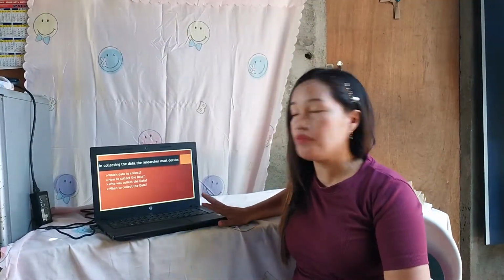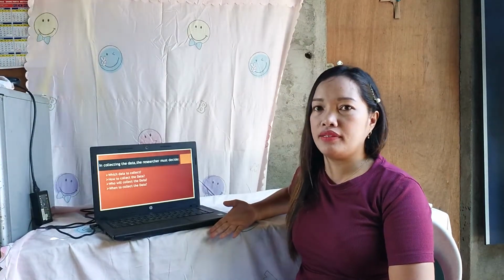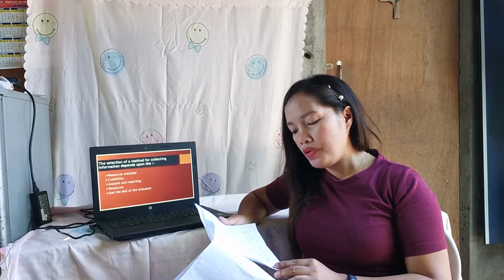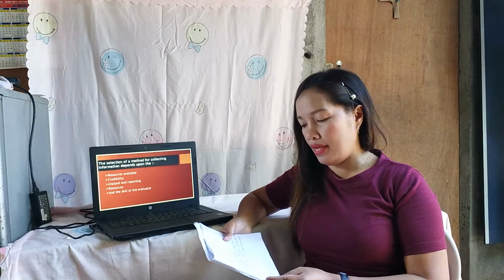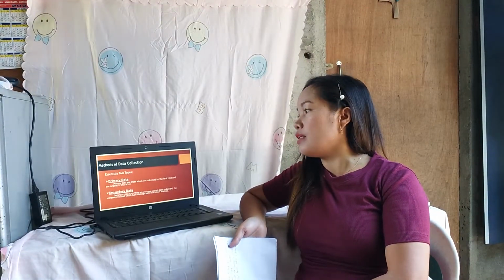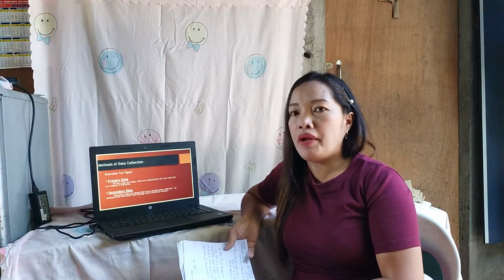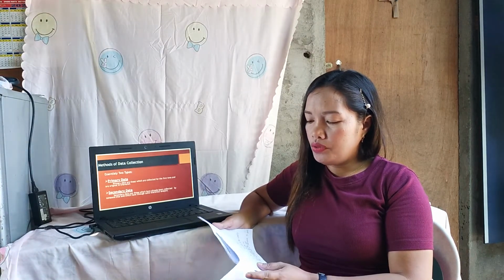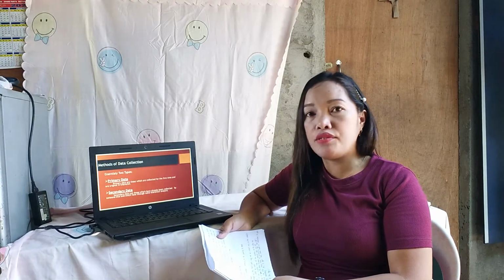Methods of Data Collection